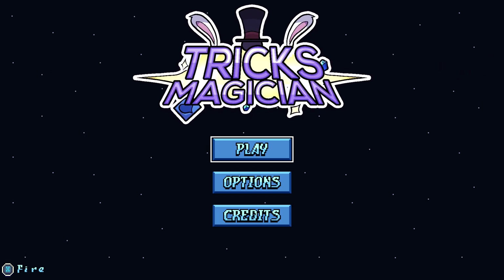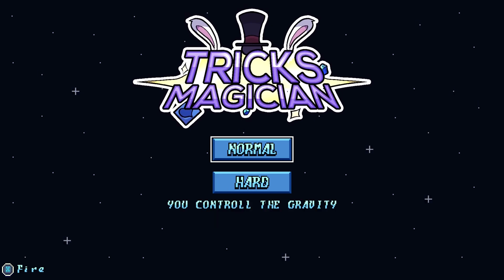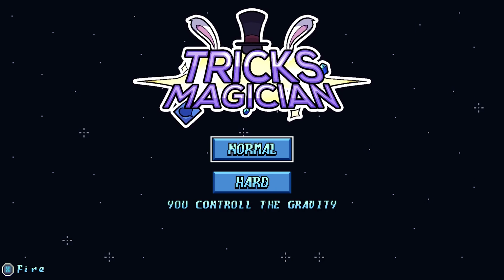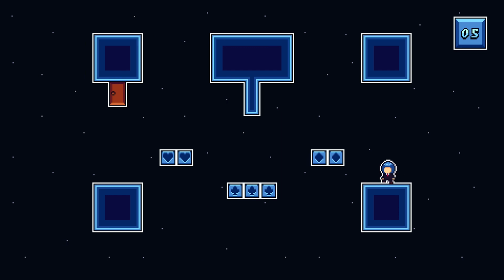Tricks Magician Review on Xbox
I enjoy sharing my love of gaming with others and hope you enjoy my channel.